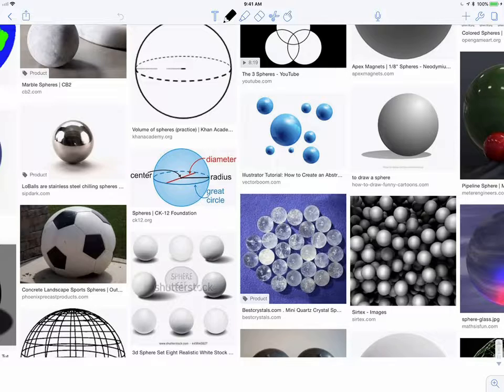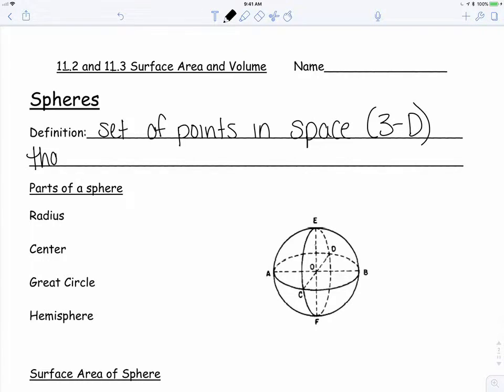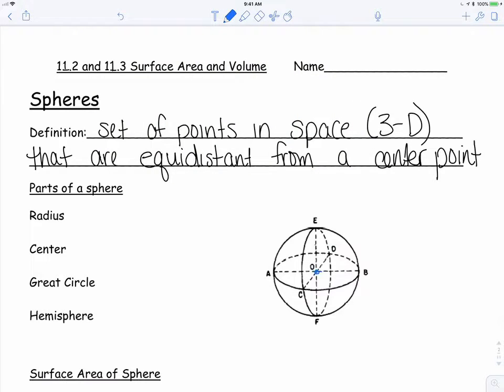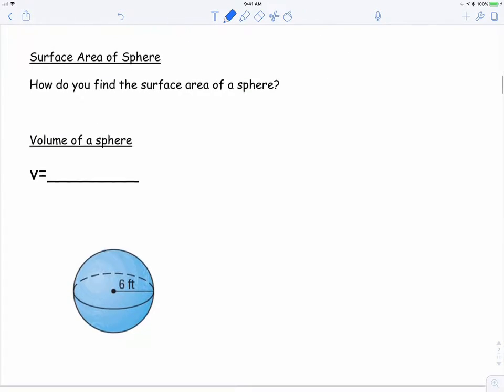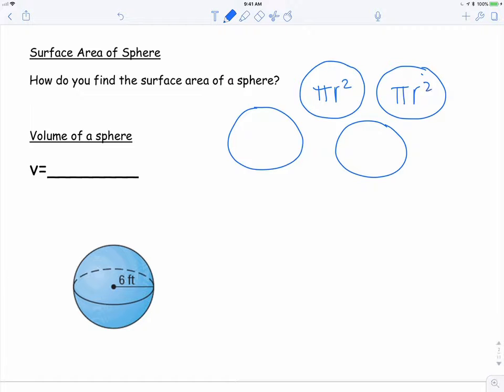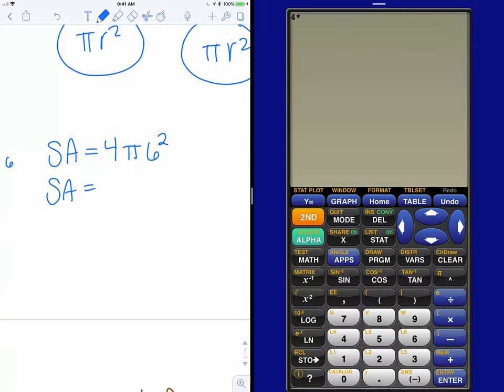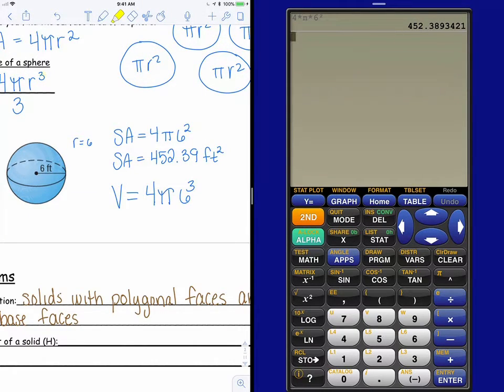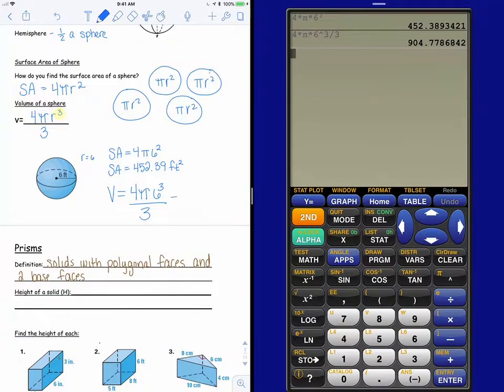Spheres SA & V